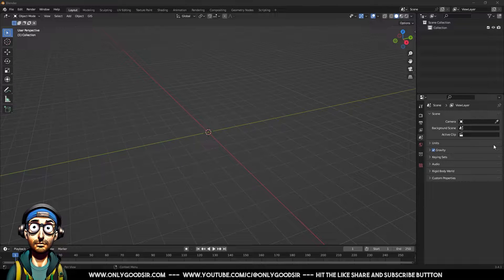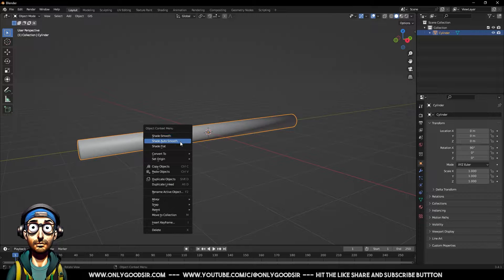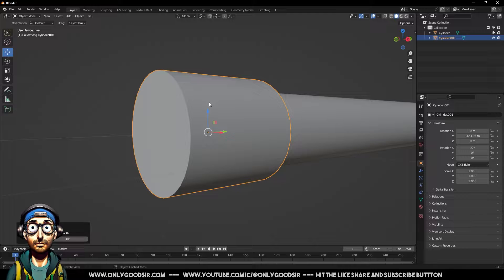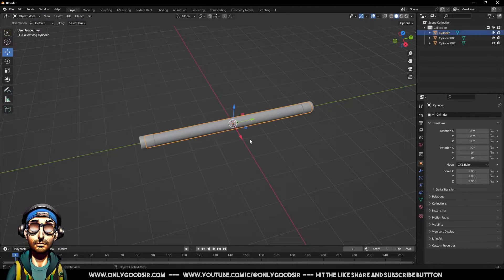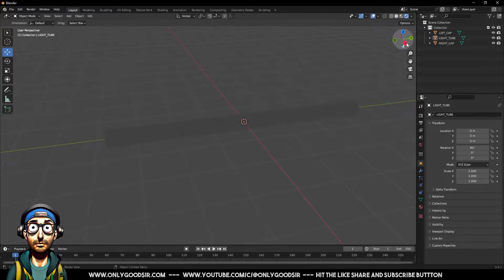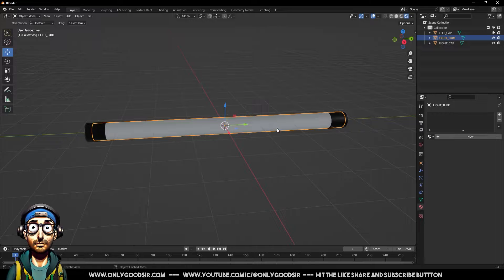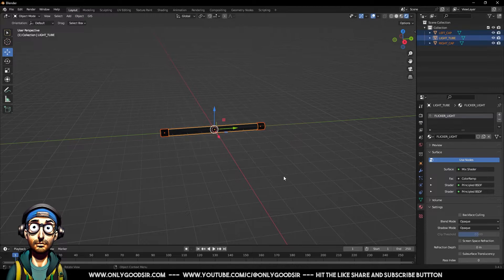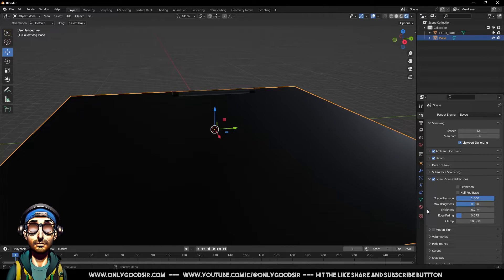How to create flickering lights in Blender using Eevee render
In this Flicker Lights tutorial, I try and show you how to create a simple, but beautiful, light flickering effect in Blender.

After watching this video, you'll be able to create beautiful flicker lights in no time!